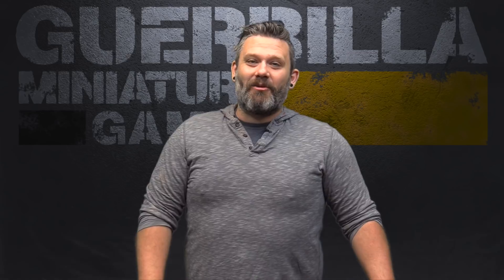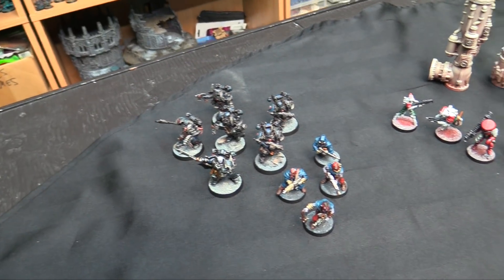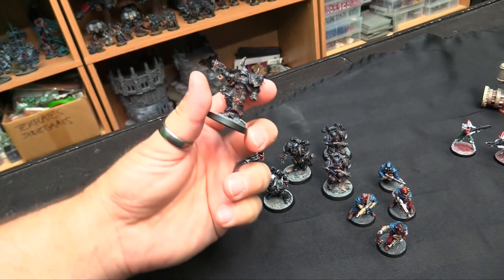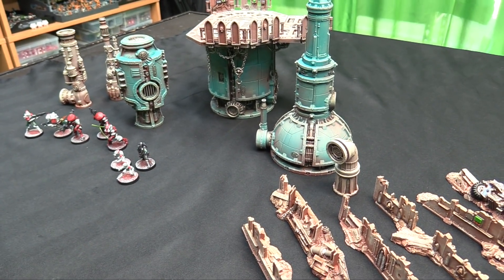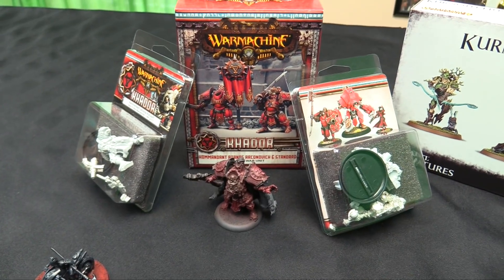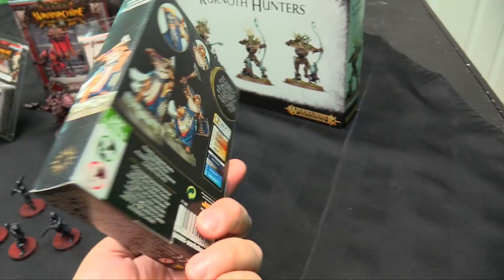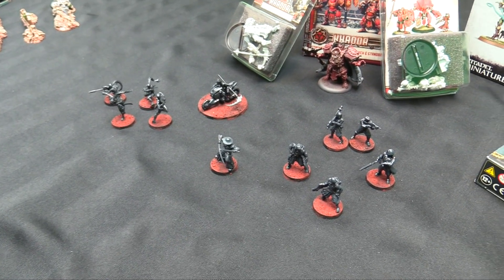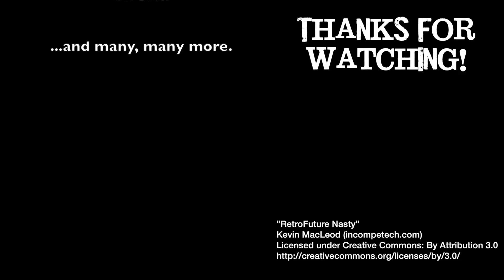On the Paint Table - Infinity JSA Heavy Infantry, 40k Terrain and more!